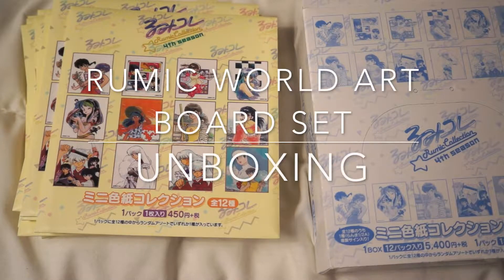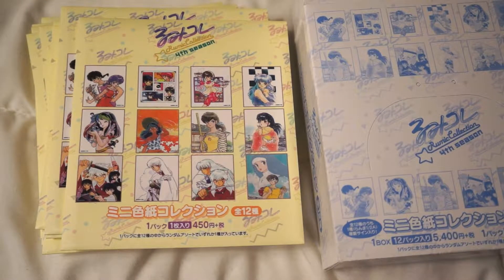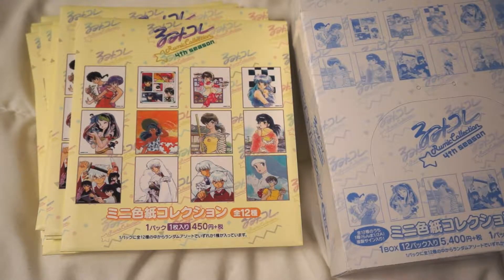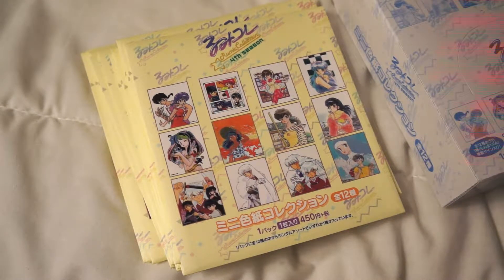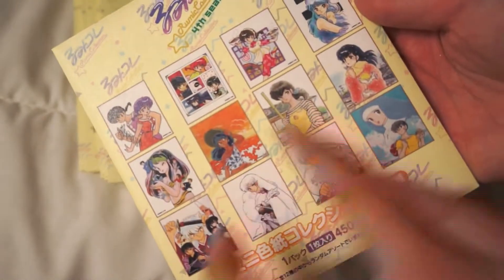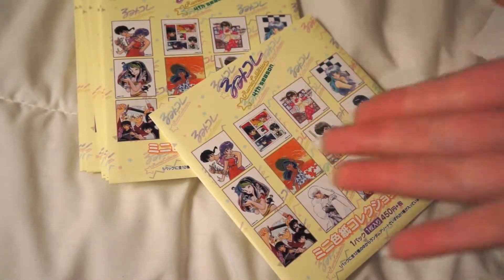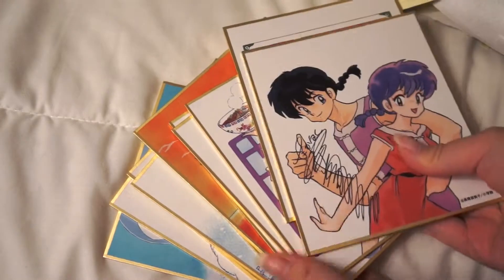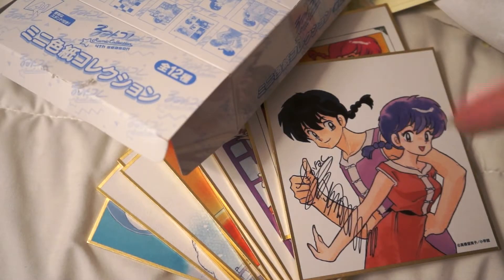Rumiko Takahashi Rumic World Collection Shikishi Art Boards Unboxing | KRAPSYK